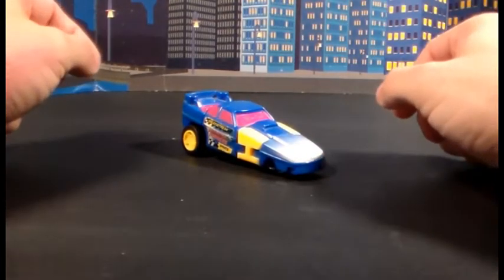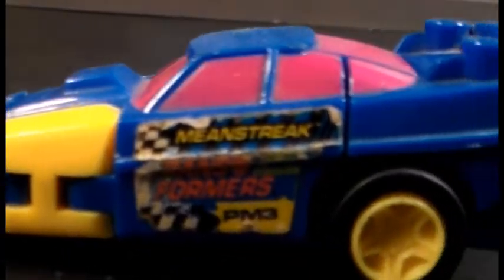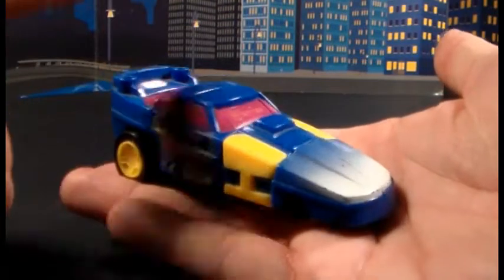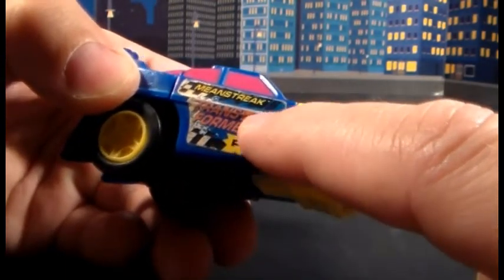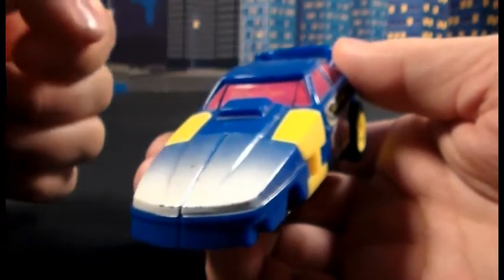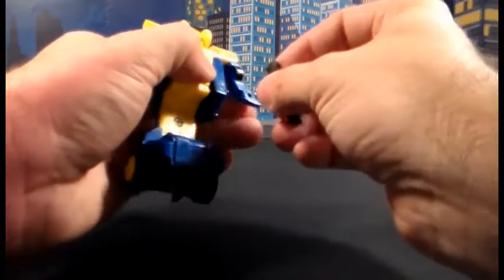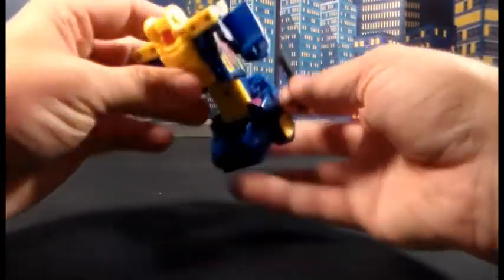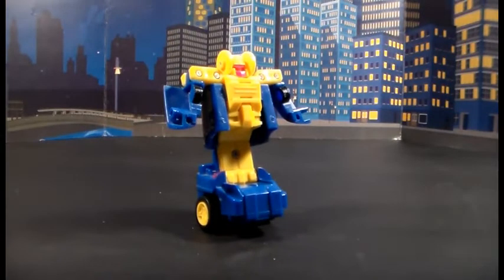G2 Transformers Generation Two Meanstreak